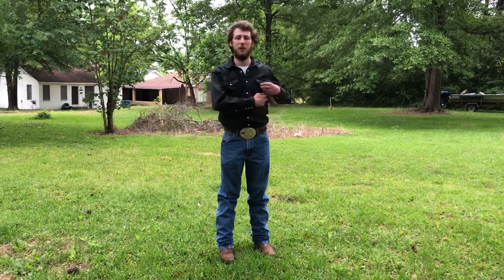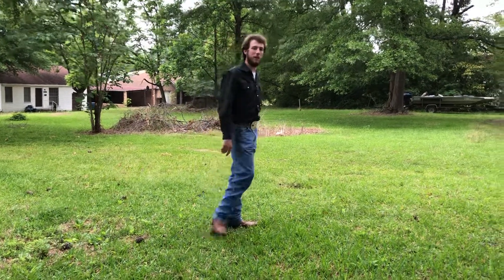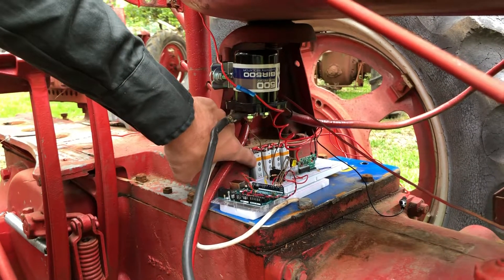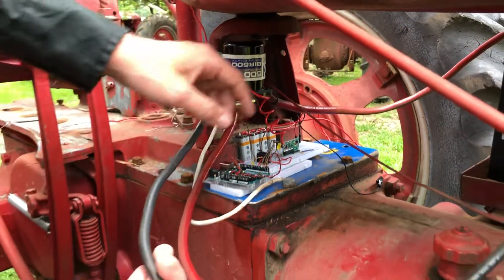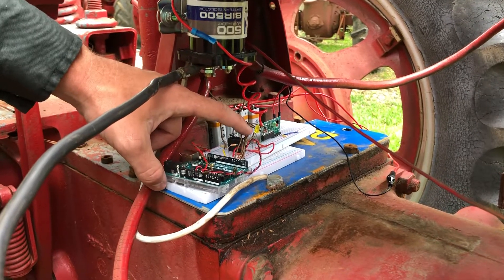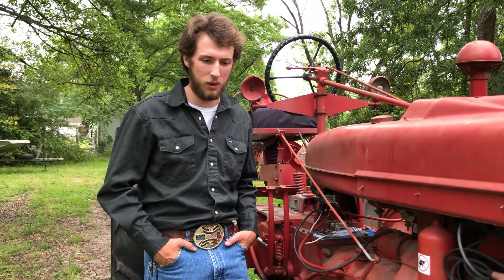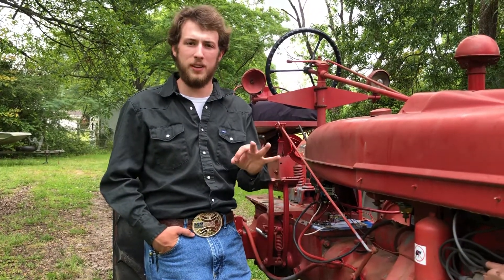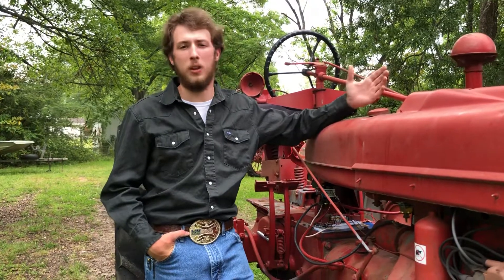Remote Start Tractor Ignition - Dr. Borquist H03 - Spring 2020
This is a remote start ignition system I built for a 1939 Farmall H tractor. I am currently working towards building a stronger antenna, and finding a way to secure and waterproof the components of this system. Very cool mod to a very old relic, I plan to make this a permanent fixture.